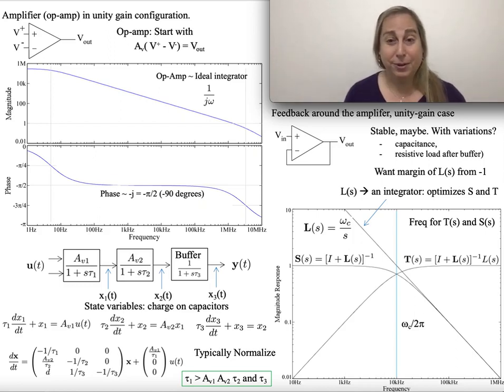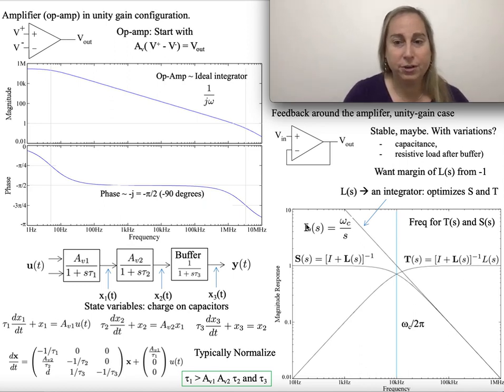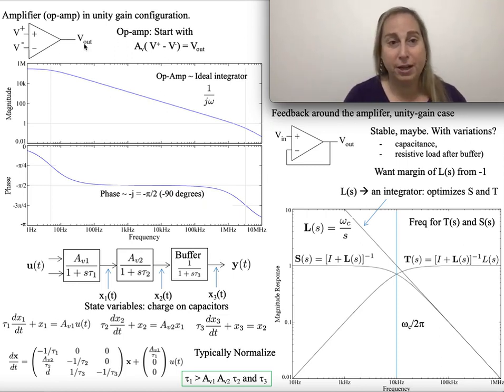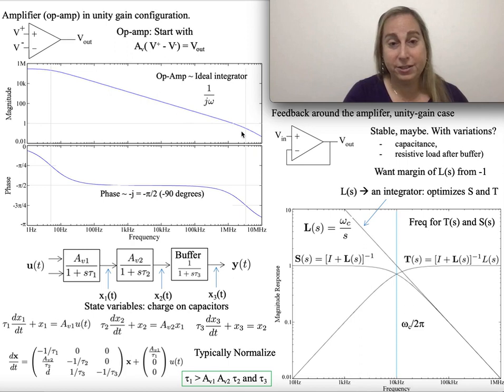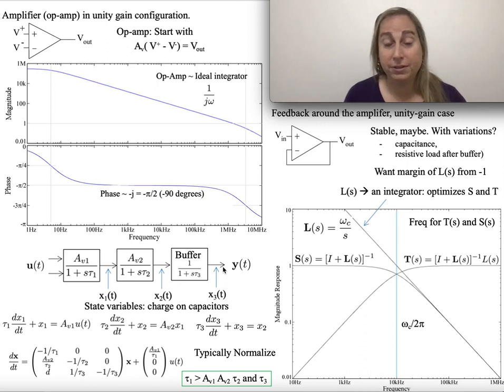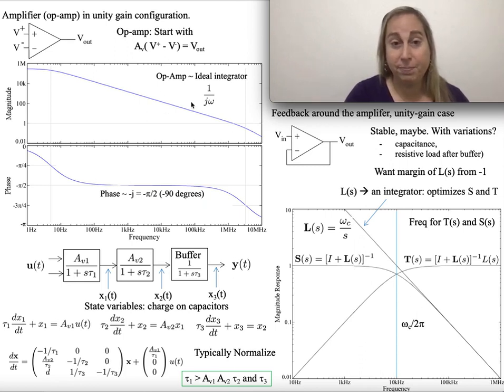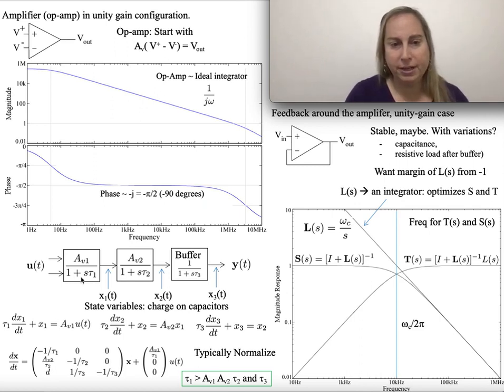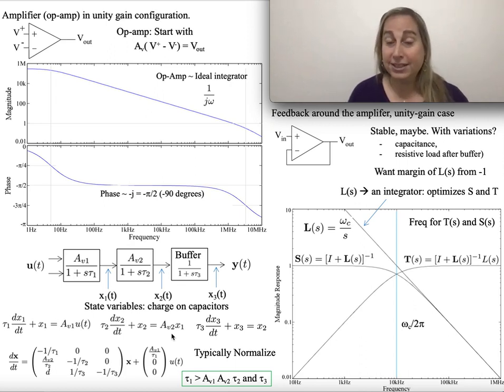An Op-Amp as a Classic Control Problem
This video describes Op-Amp elements as a classic control problem, showing the main solution of this control issue (e.g. unity gain amplifier) and its connection to loop gain (L(s)), sensitivity (S(s)), and co-sensitivity (T(s)).